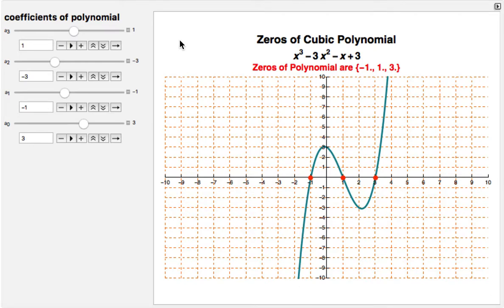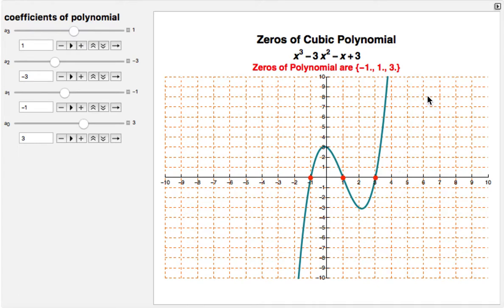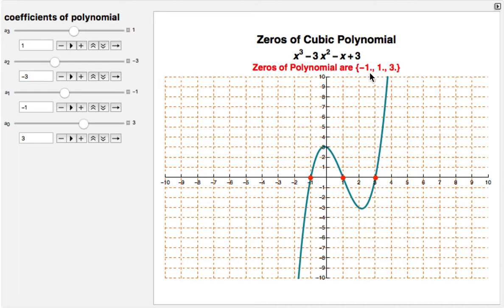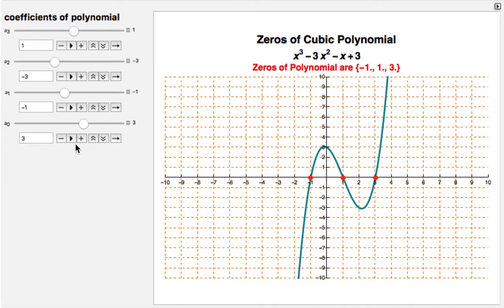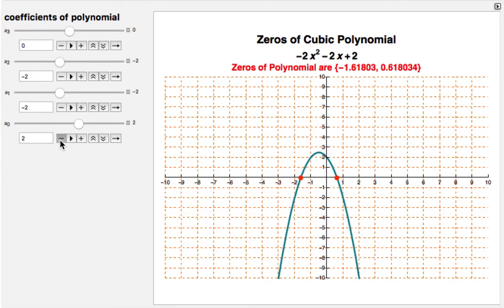Zeros of a Cubic Polynomial